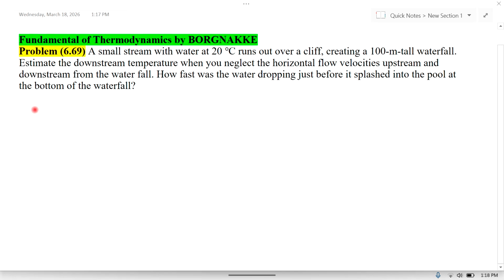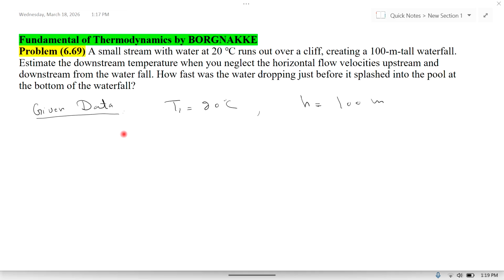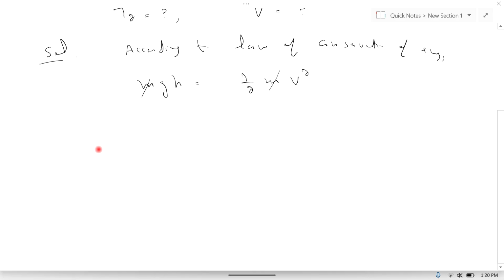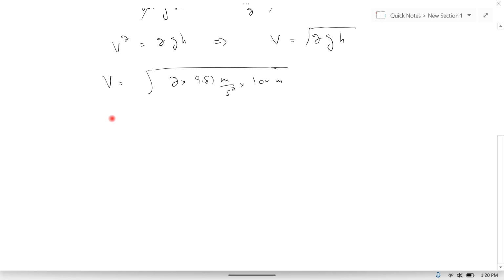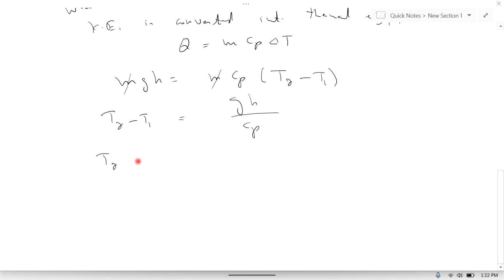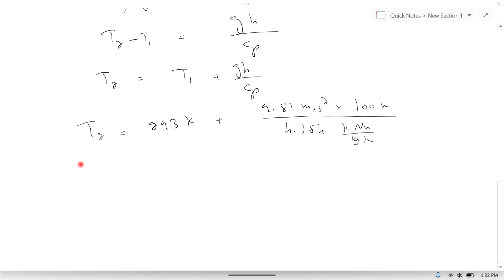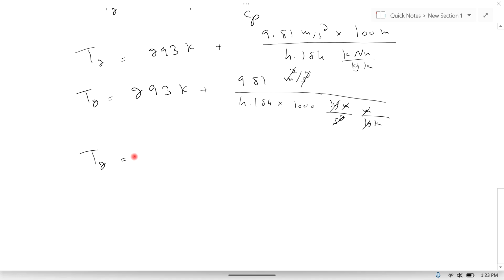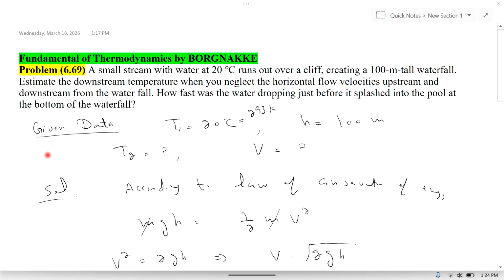Estimate the downstream temperature? |P 6.69| Fundamental of Thermodynamics by BORGNAKKE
Problem (6.69) A small stream with water at 20 ℃ runs out over a cliff, creating a 100-m-tall waterfall. Estimate the downstream temperature when you neglect the horizontal flow velocities upstream and downstream from the water fall. How fast was the water dropping just before it splashed into the pool at the bottom of the waterfall?
7th Edition,
Problem 6.69,
Chapter 6,
First-Law Analysis for a Control Volume,
small stream with water,
Initial Temperature = 20 ℃,
100-m-tall waterfall,
Estimate the downstream temperature, when you neglect the, horizontal flow velocities upstream, and downstream, from the water fall,
How fast was the water dropping, just before it, splashed into the pool, at the bottom of the waterfall?,
Thermodynamics,